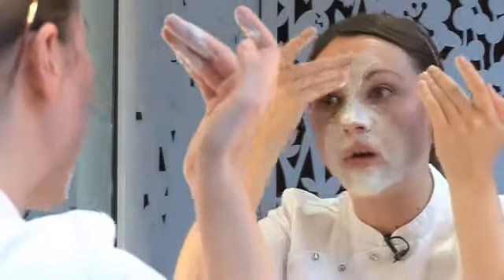How to apply the Eve Lom Rescue Mask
Eve Lom describe the Rescue Mask as a "dual purpose, emergency treatment mask and weekly deep cleanser that treats blotchy, irritated and congested skin that is prone to breakouts". We think that sums it up rather well! Watch the mask being applied and described by an Eve Lom therapist